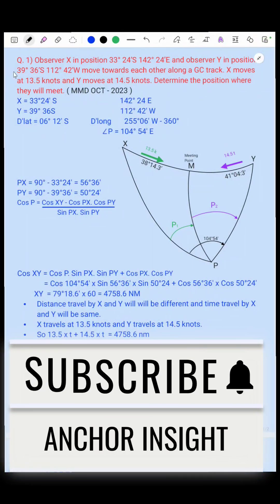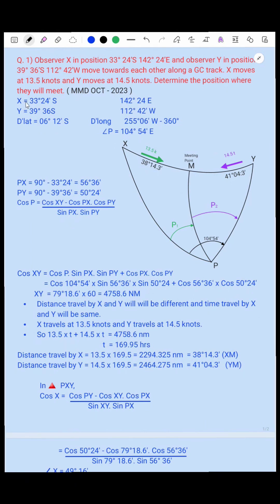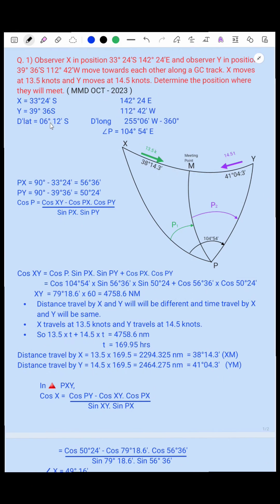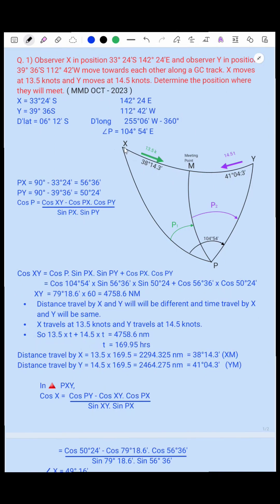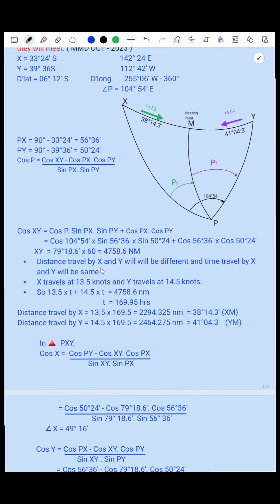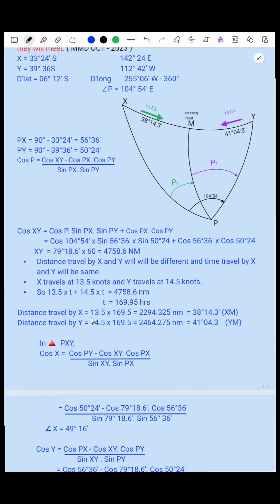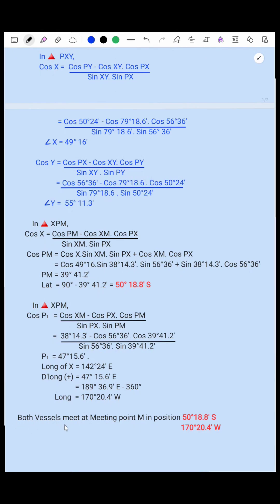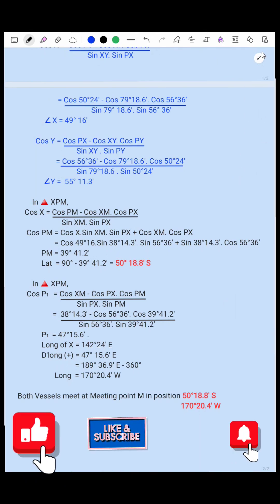Chief Mate Navigation Past Paper Solution Phase -1 MMD OCT -2023, Part C, Q No. 4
Chief Mate Phase - 1 Terrestrial and Celestial Navigation / Finding out the Meeting Point in a Great Circle Track / MMD Past Paper Solutions / October - 2023 / TCN Paper
Chief Mate Navigation / Celestial Navigation/ Great Circle /

8.  Ch Mate Ph -1 TCN Jan 2020 : GC Distance, Initial Co, Final Co, Vertex and Lat where GC track cuts long?